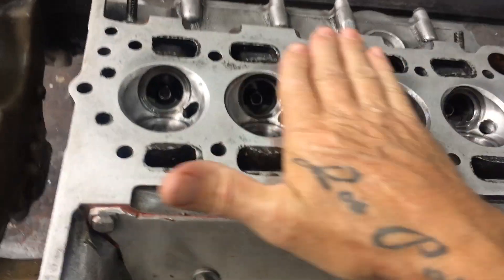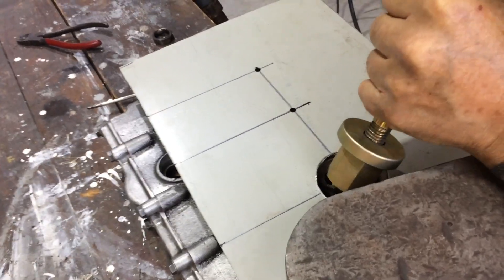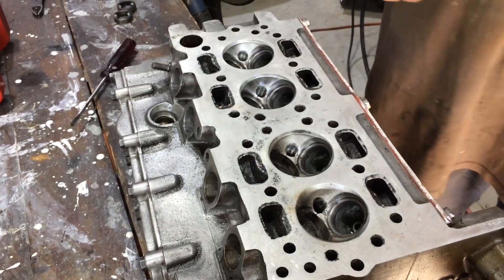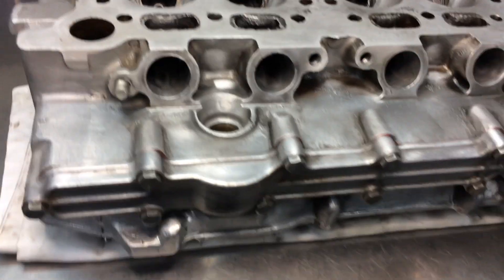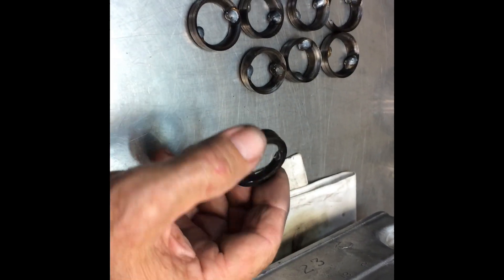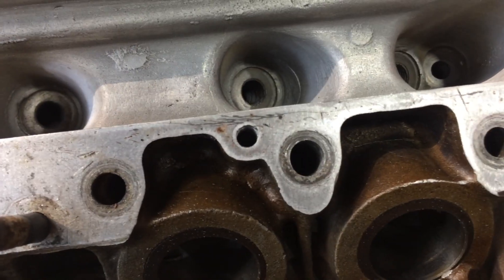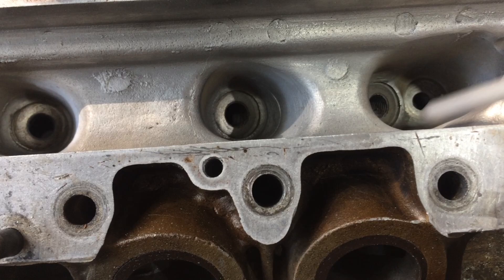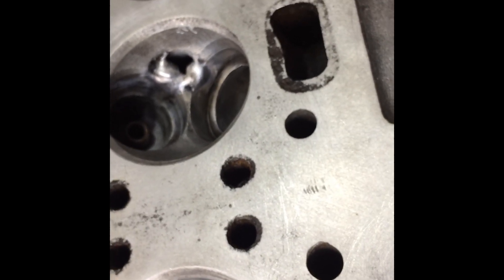Honda S600, Pt 33. Can we fix this head? Plus Chrome Plating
Update on the Head, it's way worse then I was expecting, Plus working on the Front Suspension & the Cost of all the Chrome Plating!